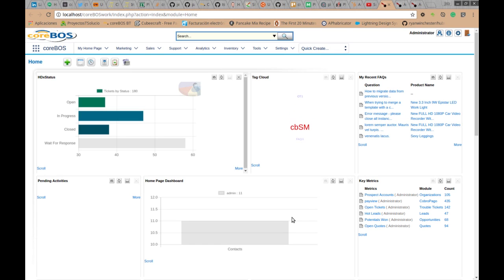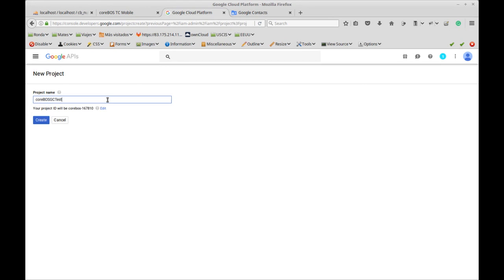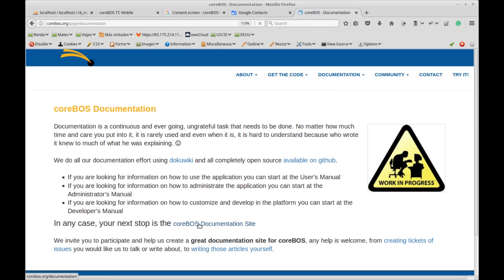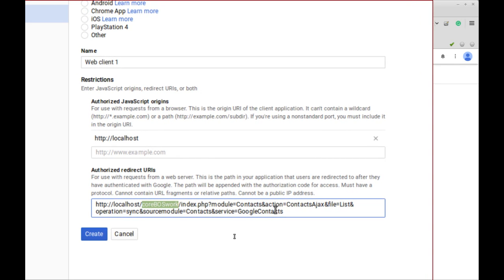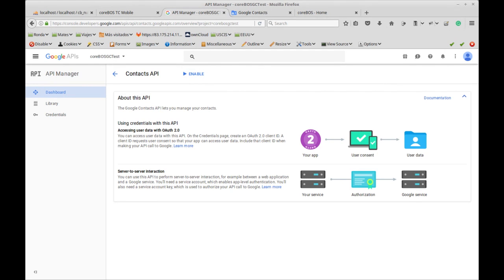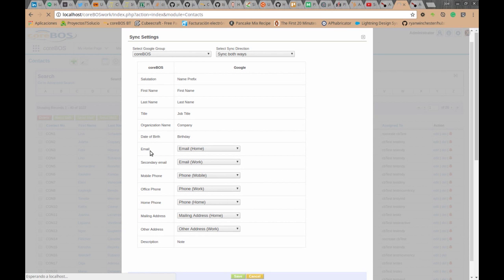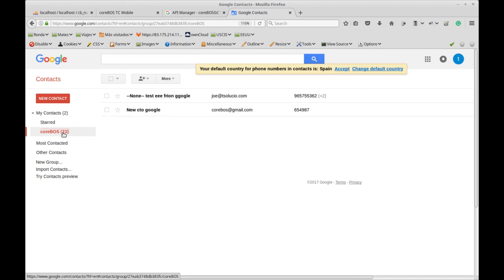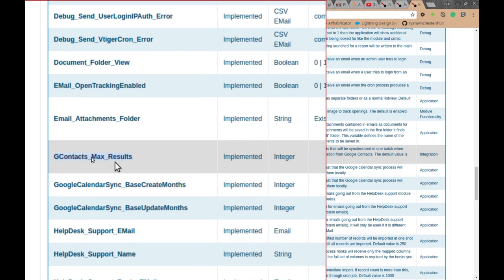coreBOS Google Contacts Integration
How to setup and use the coreBOS Google Contacts integration